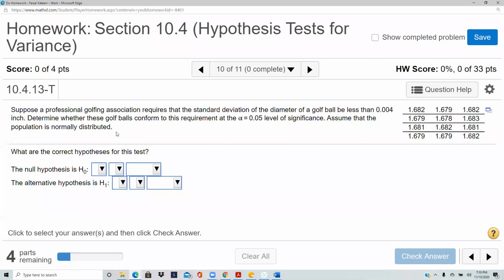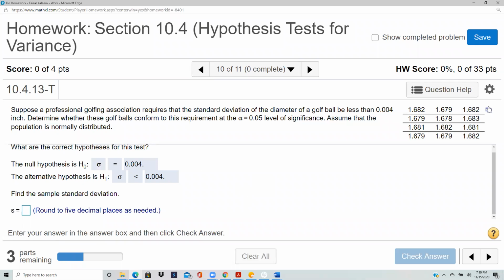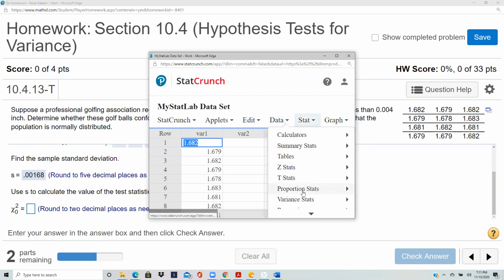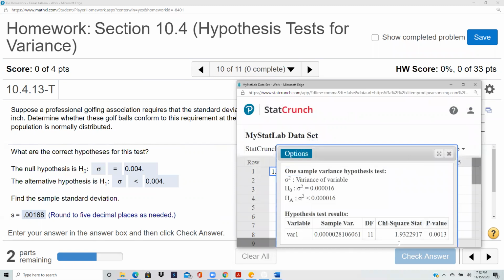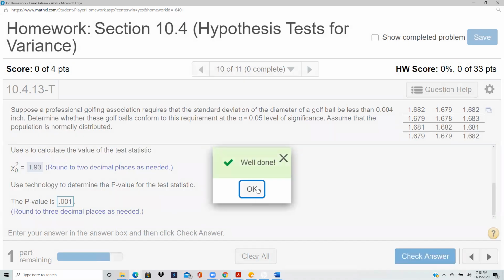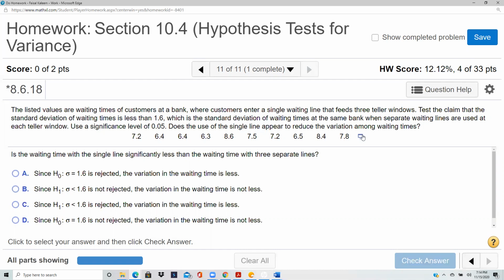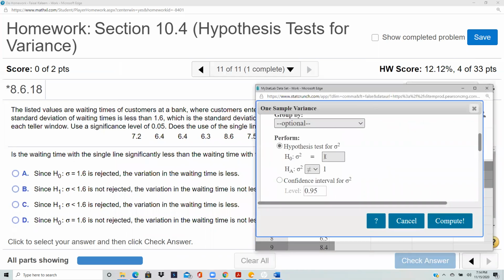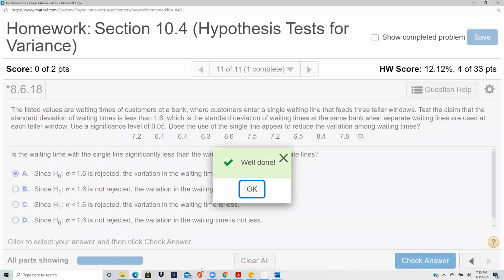Elementary Stats Lesson 142: Hypothesis Test for Variance With Data (Section 10.4 Problems 10-11)